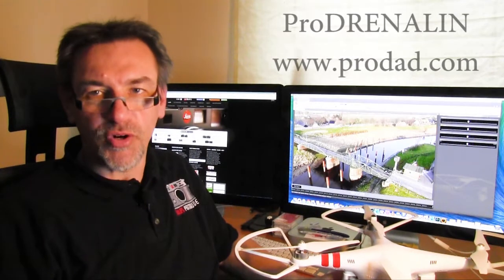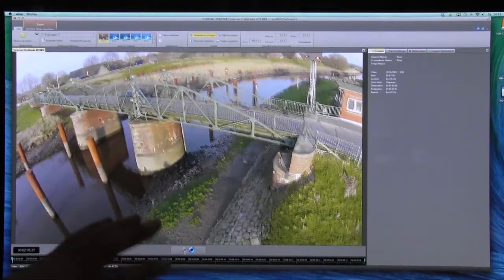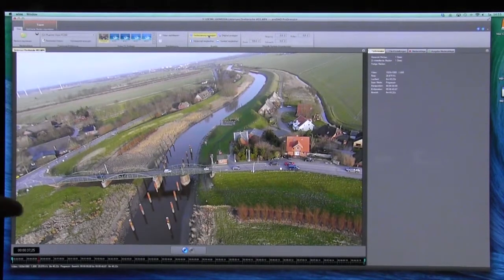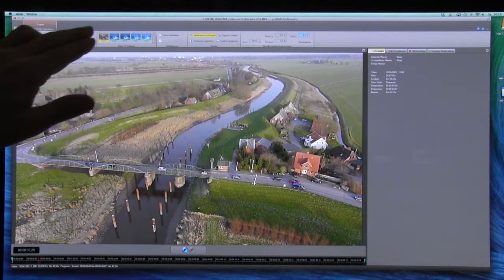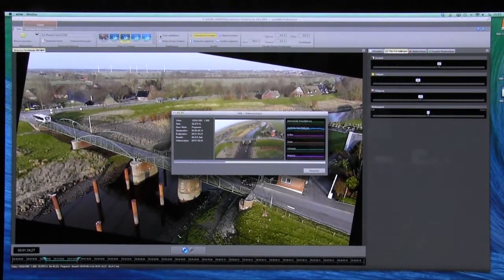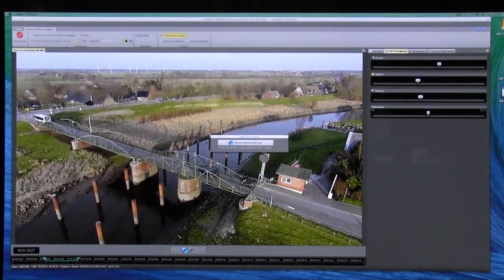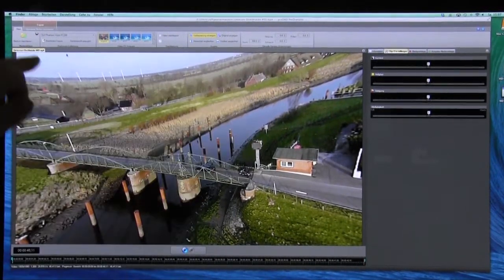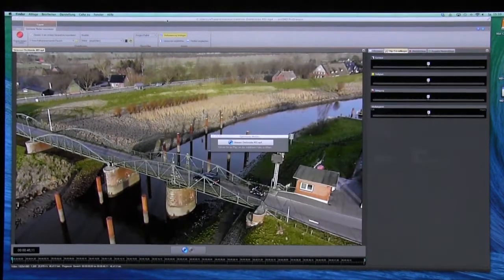DJI Phantom 2 Vision #05 - ProDRENALIN (English Version)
Today I show you how to remove the Fish-Eye-Effect of the Vision-Camera with the software ProDRENALIN.

All others, you are very welcome to watch my video, enjoy the information I provide, maybe get some tipps and help. Thank you very much!